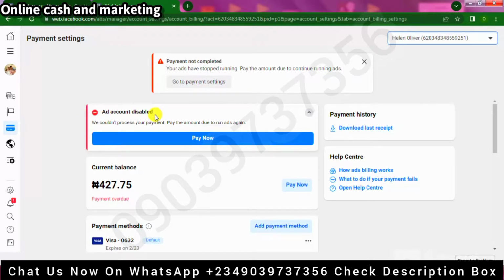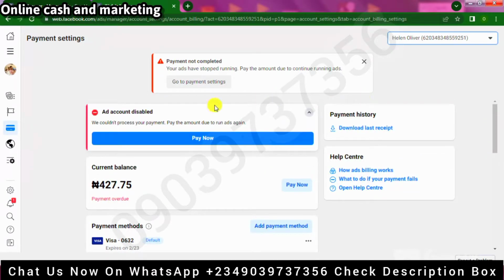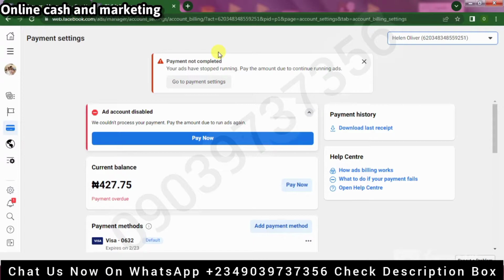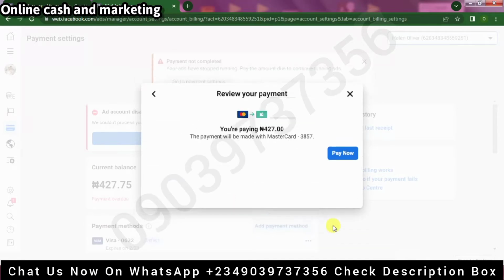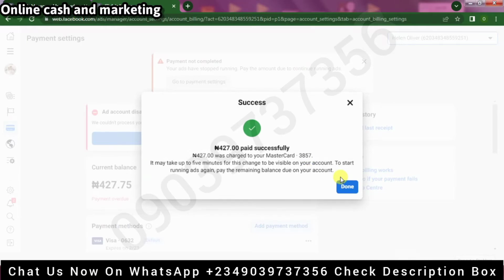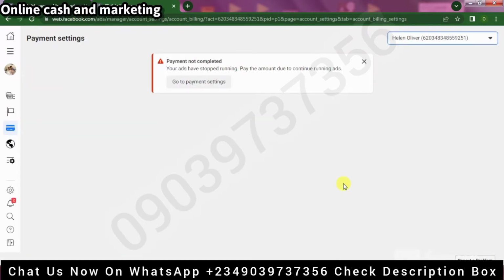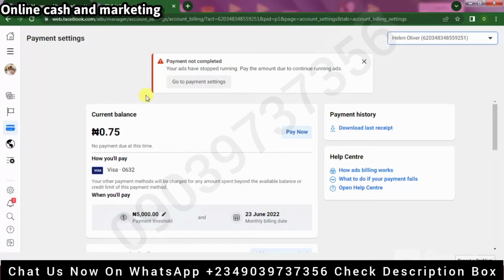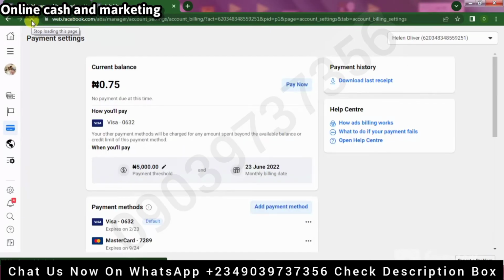Facebook ads payment Declined problem Solved, We Couldn't Process Your Payment, Ads Account Disabled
Facebook ads payment failed 2022, Facebook ads payment method, Facebook ads payment declined, Facebook ads payment issues, Facebook ads payment issues.

There Is Enormous Powers On Your Mobile Phone.Lets Teach You How To Use It!

We Post Videos About.

Google Ads
Google Ads Threshold
Online Marketing.
Advertising And Marketing.
Make Money Online Ideas.
Phone Tips And Tricks.
Business Services.
SEO.
Social Media.
Facebook Ads And Followers
Instagram Ads And Followers

Etc...